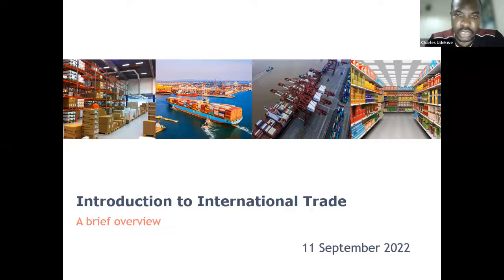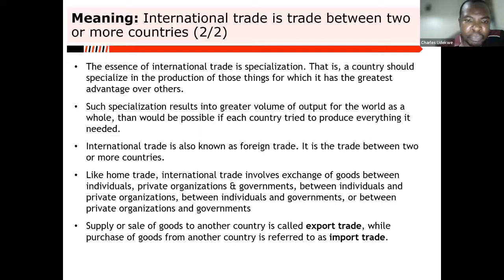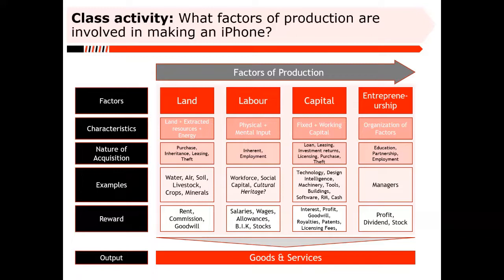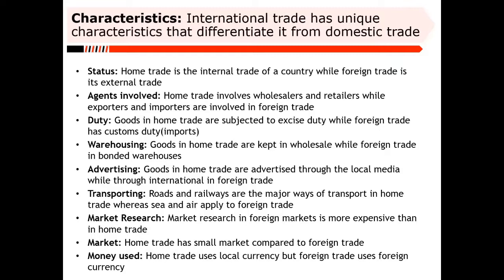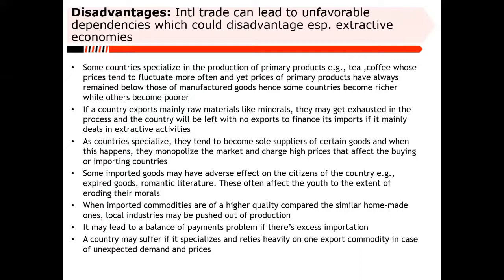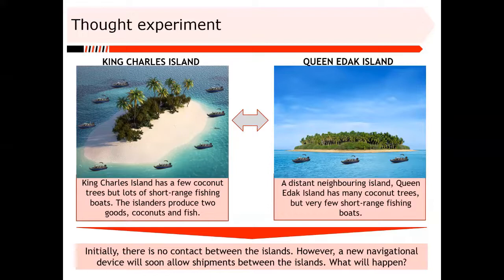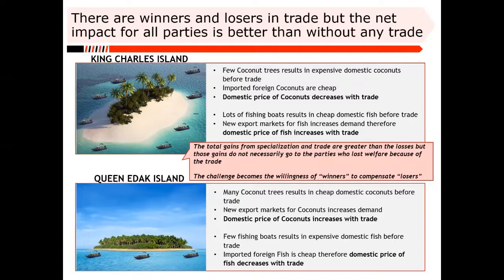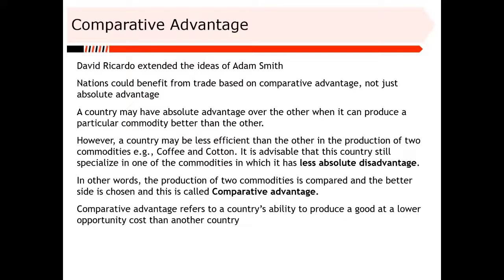International Trade by Charles Udekwe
International Trade is important in today's world of Business. However, it is conducted according to rules set by the International Chamber of Commerce. Africa has one of the fastest-growing Continental free trade areas (AFCTA) and is viable for international trade.
If you intend to gain basic knowledge to scale up your business internationally, then this video is for you.